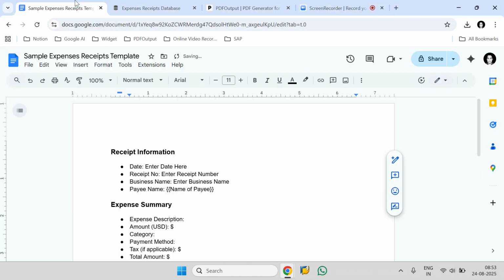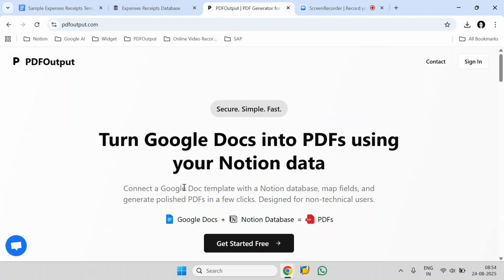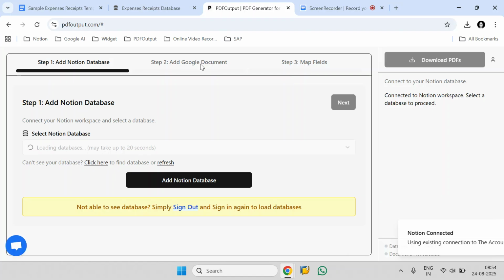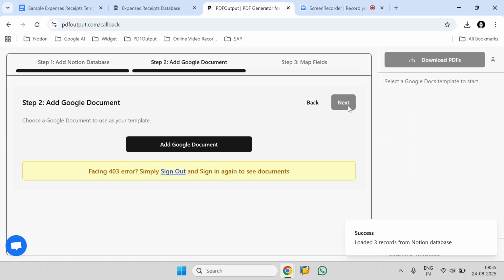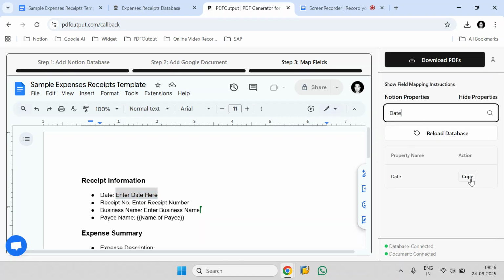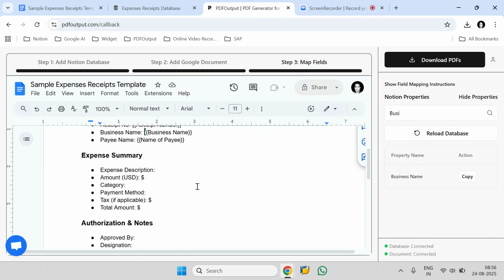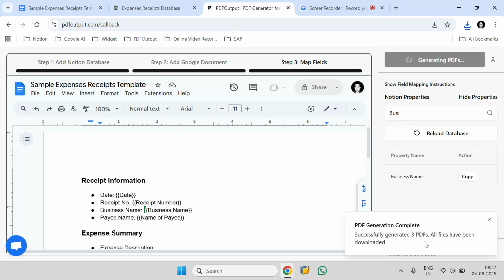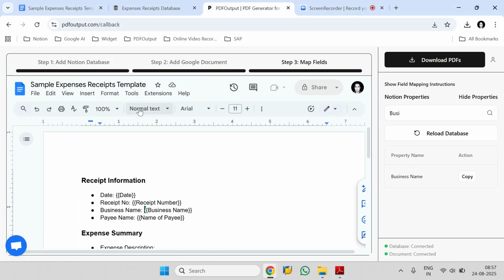Expense Receipts PDF Generator | How to generate Expenses on automation using Notion and Google Docs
In this tutorial, I’ll show you following:

1. Add Google Doc Template: Upload a Google Doc with placeholders like {{ClientName}} or {{InvoiceDate}}.

2. Connect Notion Database: Link your Notion database with matching headers like ClientName, InvoiceDate for seamless placeholder mapping.

3. Generate PDFs: Instantly create customized PDFs for each database row, ready to download or share.

📌 What You’ll Learn:

1. How to add a Google Doc.
2. How to connect a Notion Database.
3. How to automate document generation instantly in one-click!